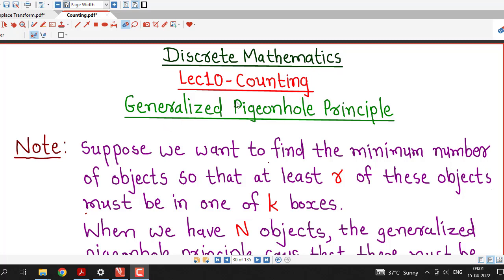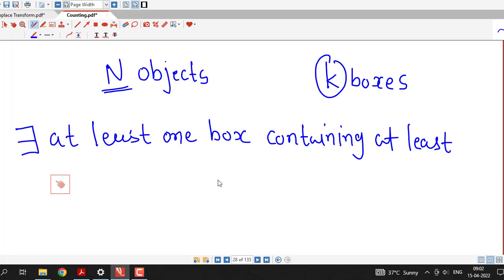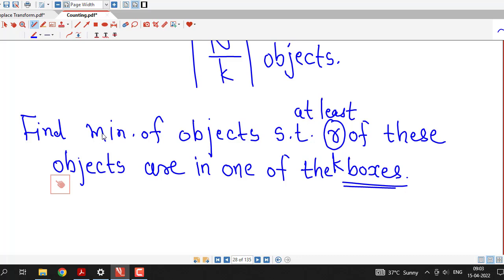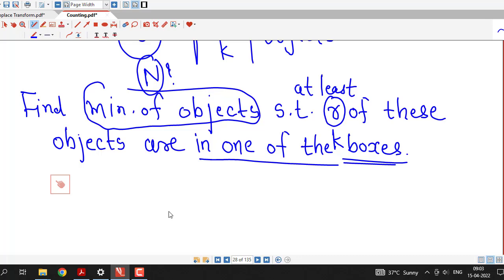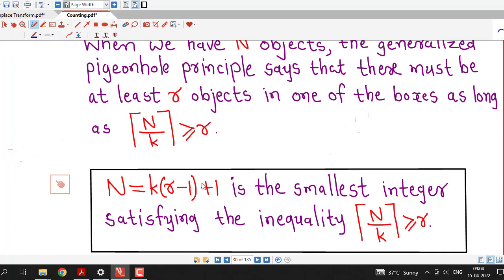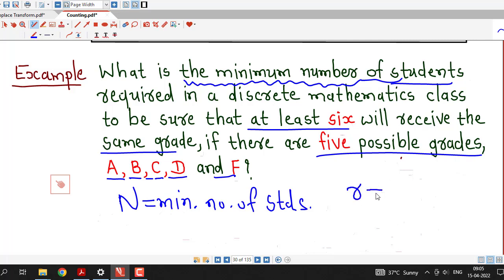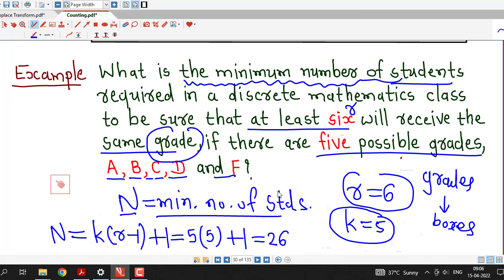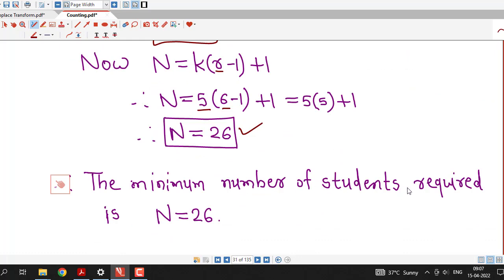Lec10/Counting/The Generalized Pigeonhole Principle/Examples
In this lecture we discuss one problem which is application of the Generalized Pigeonhole Principle.